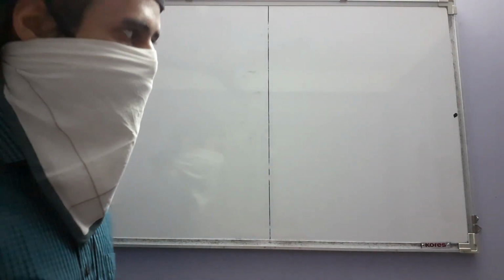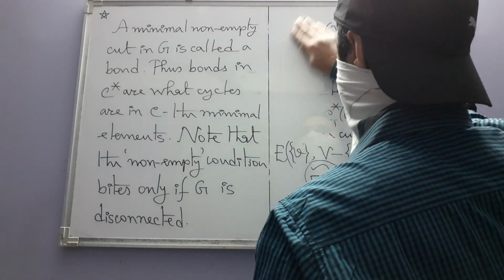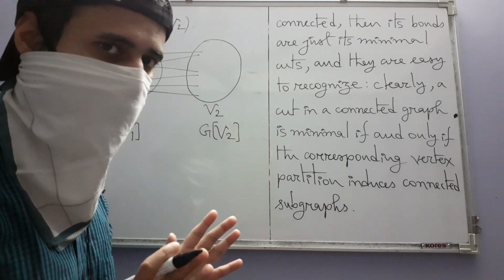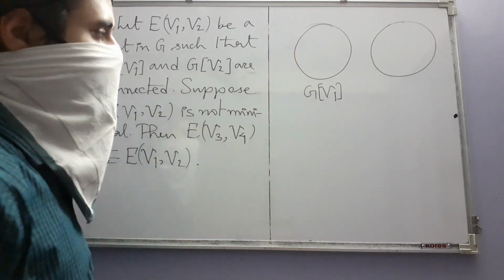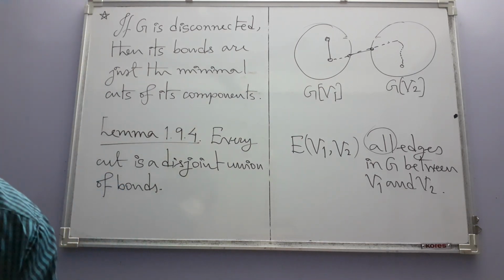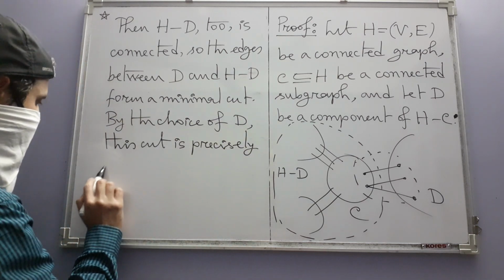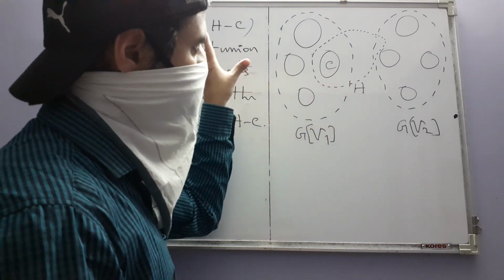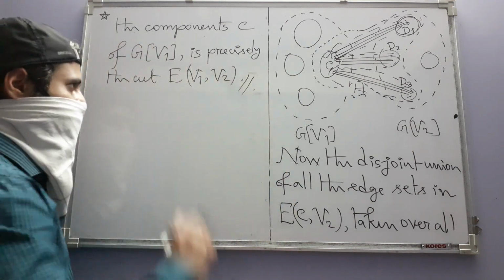Some linear algebra (Part 25, Diestel)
In this part we define bonds and prove Proposition 1.9.4. Tomorrow we solve ring theory exercises from Gallian. (Send your thoughts, queries and doubts at: )